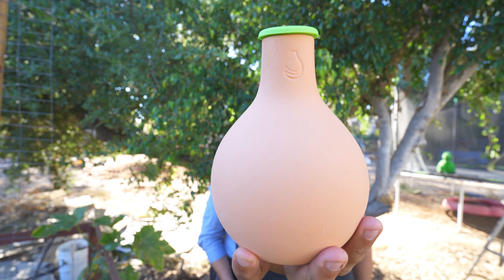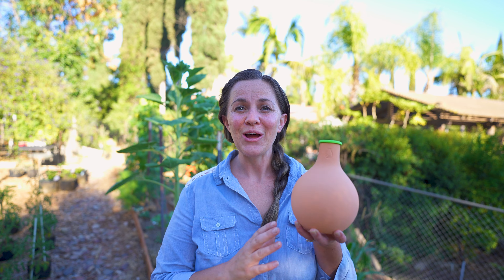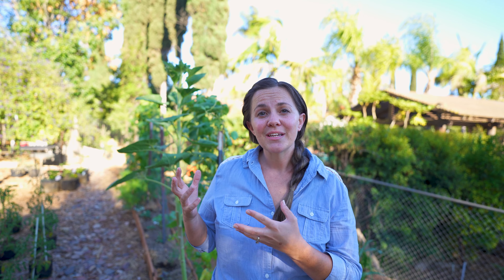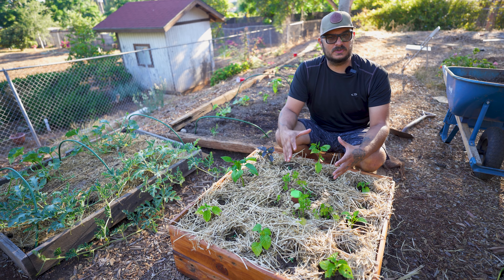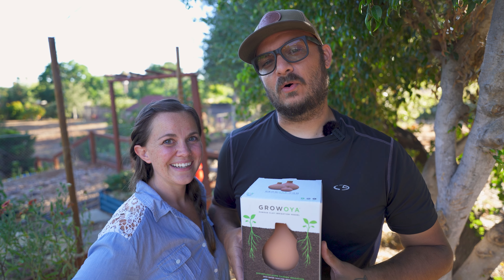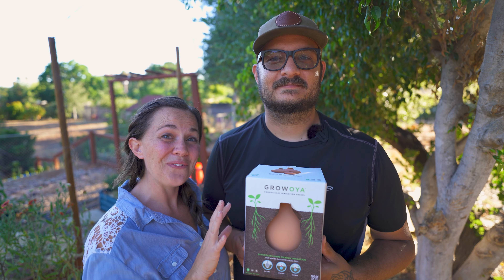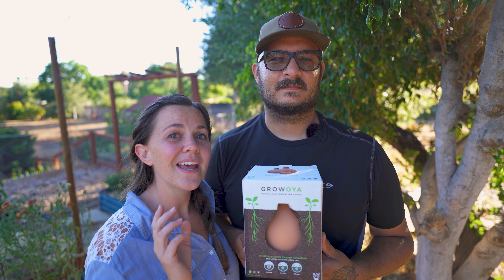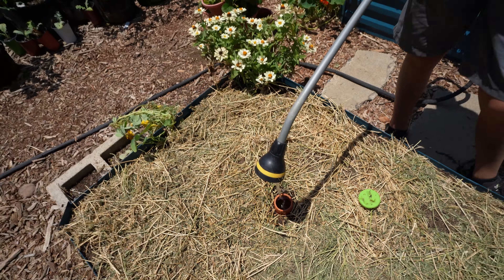Save water : Irrigate your garden with Oyas (ollas)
If you want to save water in your garden then oyas (ollas) are the absolute best way to irrigate your garden. They were a game changer in our garden.

Get your Oyas here
We get our oyas from  @GrowOya  we love supporting this small company run by individuals passionate about homegrown food and getting gardens in every backyard and community.

Information about Oya drives

Sony Alpha 7C Full-Frame Compact Mirrorless Camera Kit - Silver (ILCE7CL/S)

SMALLRIG Camera Cage for Sony Alpha 7C A7C

DJI RSC 2 - 3-Axis Gimbal Stabilizer for DSLR and Mirrorless Cameras

Endurax 66 Tripod for Camera and Phone

Time Stamps
00:00 - 00:32 Intro
00:33 - 00:46 Question of the day
00:47 - 01:07 What is an oya (Olla)
01:08 - 01:37 How much water is saved
01:37 - 02:12 Benefits of oyas (ollas)
02:13 - 02:36 Selecting the right size oys (olla)
02:37 - 03:56 How to install your oya (olla)
03:57 - 04:34 How to water with your oyas (ollas)
04:35 - 04:55 What to do with your oya in winter
04:56 - 06:19 Do's and don't of using oyas (ollas)
06:20 - 08:24 Why Grow Oya rocks
08:25 - 08:45 Bonus Tip
08:46 - 09:02 Final thoughts